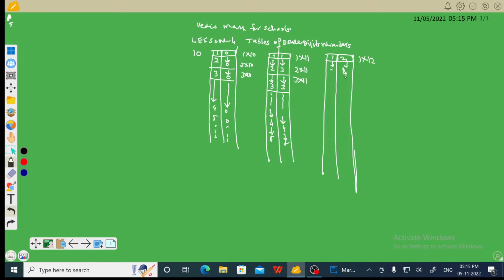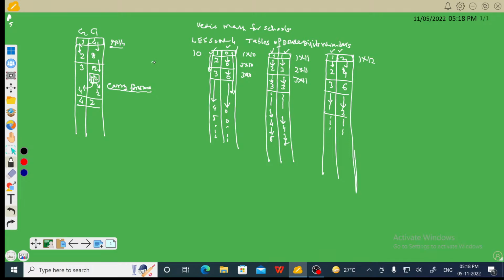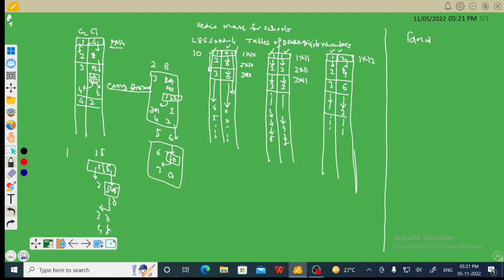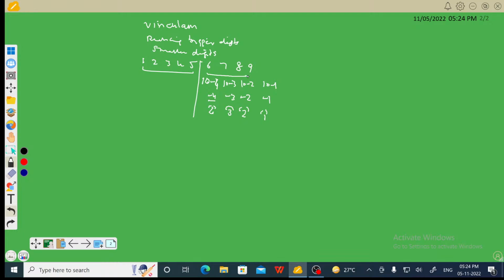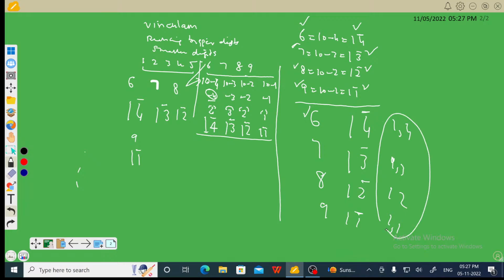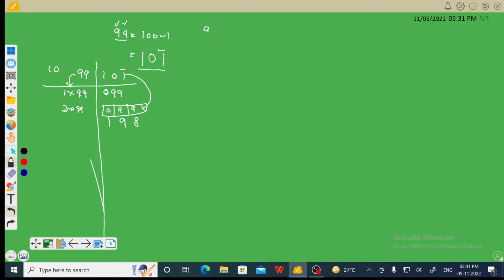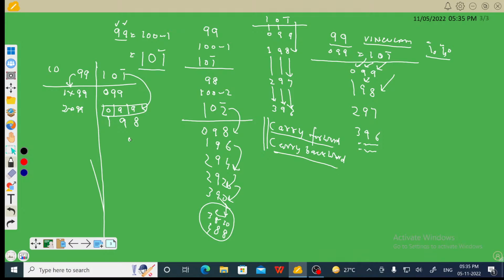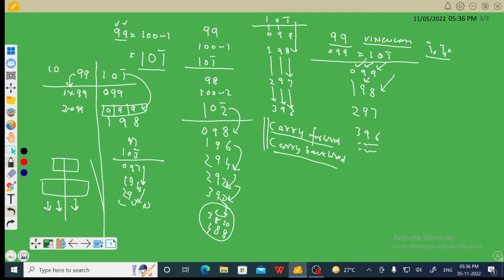Vedic Mathematics for Schools Lesson 4 Tables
Digit by Digit steps for tables of Double digits Numbers.